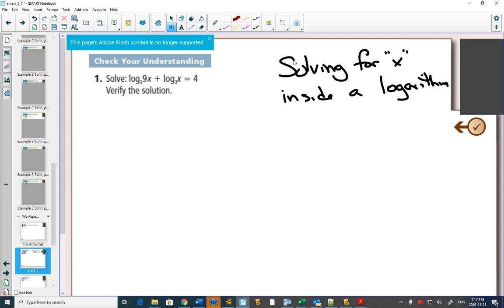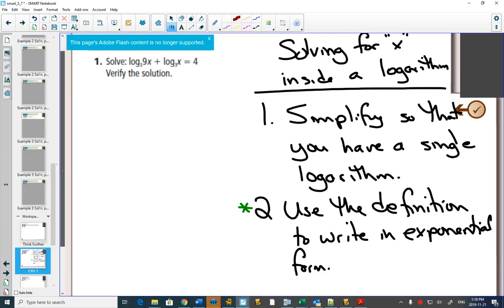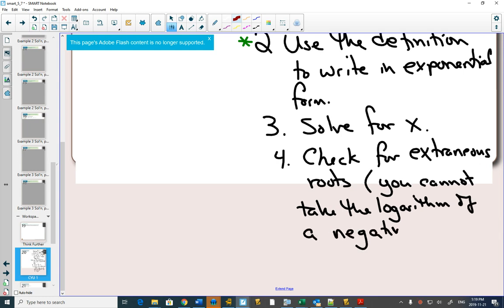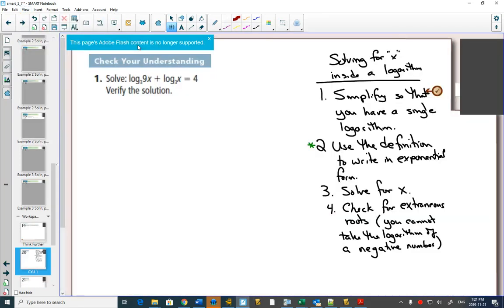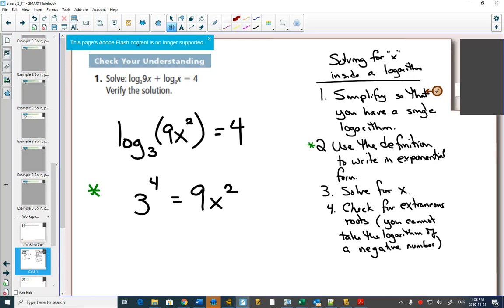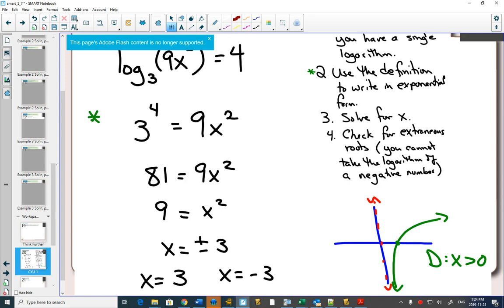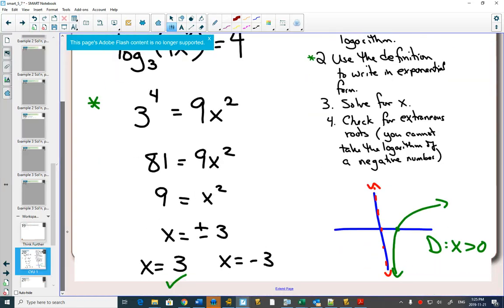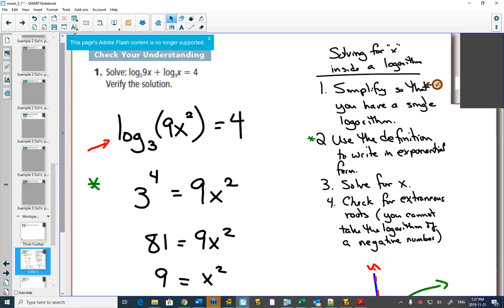40SP 5 7 Example 1